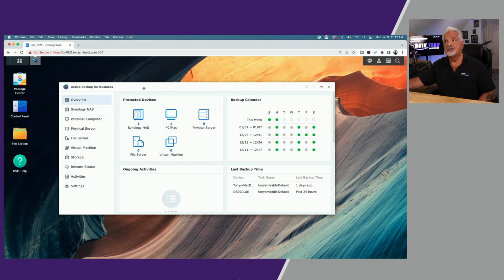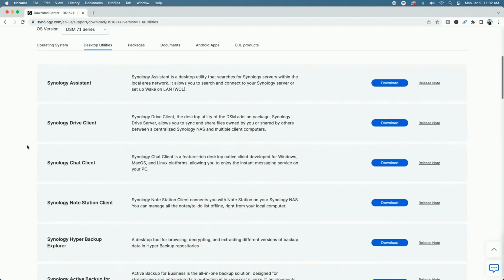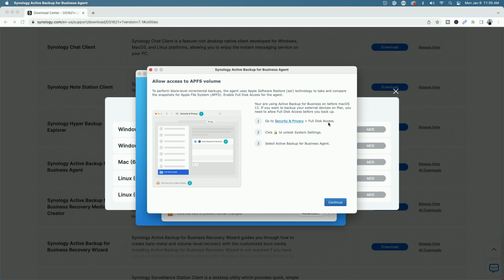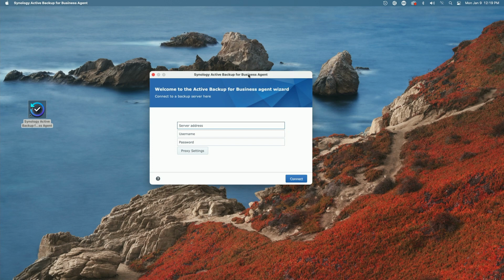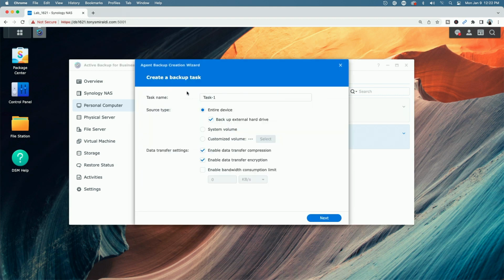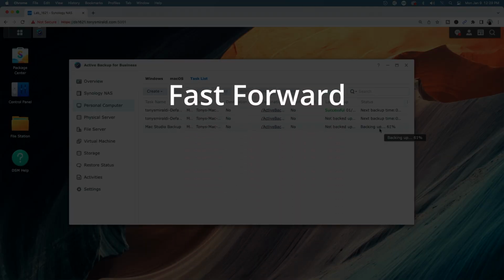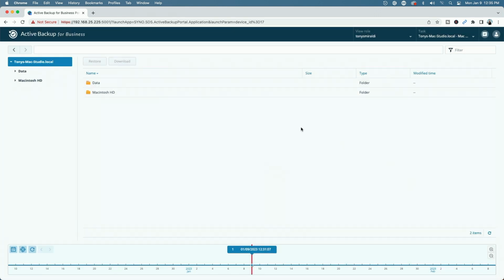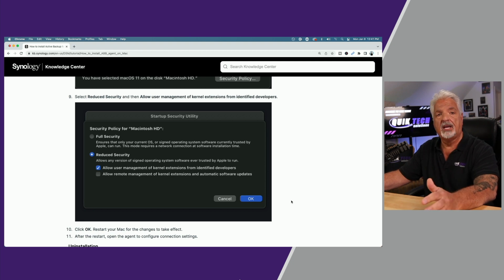Synology Active Backup for Business Support For MacOS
We'll guide you through how to set up a backup task, and discuss the features and benefits of MacOS-compatible support from Synology. Get all the tips and advice you need to make sure your business and computer systems are secure, no matter what happens.

00:00 - Introduction
00:11 - Overview
01:11 - MacOS Version Support
01:37 - Download MacOS Agent for ABB
02:20 - Install the Agent
04:22 - Mac Recovery Boot
05:04 - Connecting to ABB Server
06:35 - Creating the Backup Task
08:37 - Initial Backup (Manual)
09:13 - Confirm Backup Task
09:31 - Restore using the Restore Portal
09:51 - Bare Metal Disclaimer
11:03 - Steps to Enabling Kernel in Recovery Mode
12:41 Closing Segment

Link to Synology Support Doc in this video - t.ly/3Lil